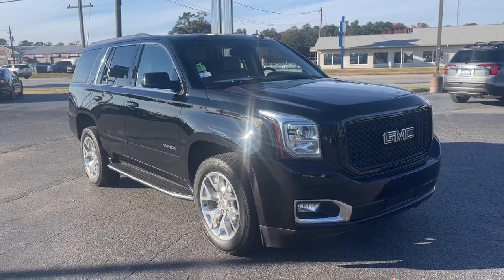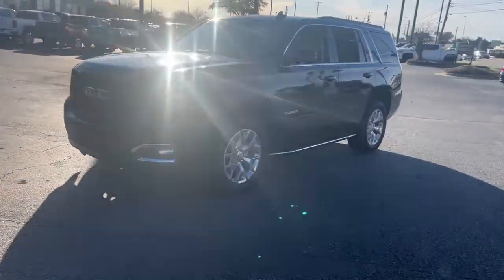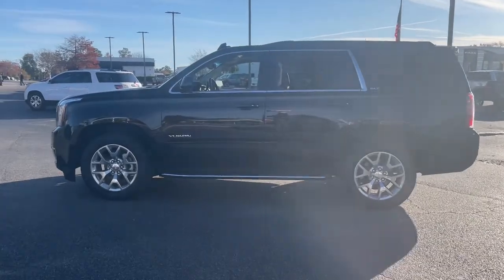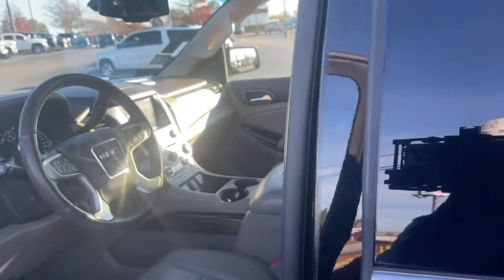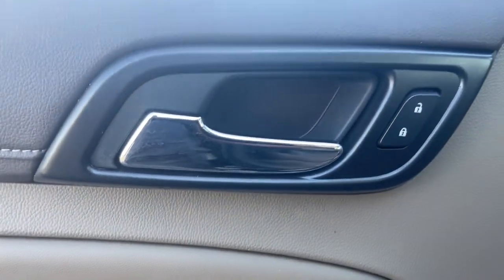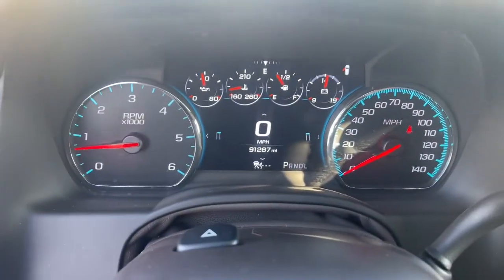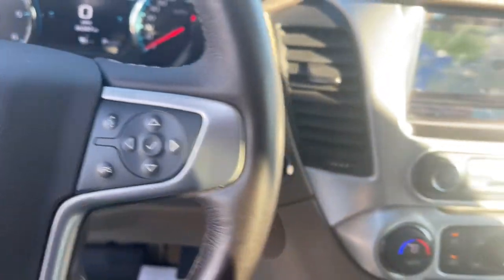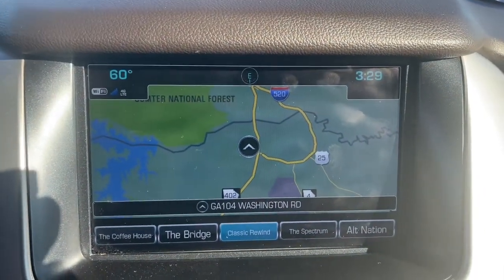2017 GMC Yukon Augusta GA, Aiken, SC, Grovetown GA, Evans GA, North Augusta SC TN5858A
Onyx Black Used 2017 GMC Yukon SLT available at Master Automotive. Servicing Augusta, Georgia and Aiken, South Carolina as well as the Grovetown GA, Evans GA, North Augusta SC area.

Master Automotive
3710 Washington Rd

This vehicle is at Master Buick GMC in Augusta, GA.brbrbrYukon SLT, 4D Sport Utility, EcoTec3 5.3L V8, 6-Speed Automatic Electronic with Overdrive, RWD, Onyx Black, Cocoa/Dune w/Premium Cloth Seat Trim, 17 Disc/Disc VAC Power Brakes, 20 x 9 Polished Aluminum Wheels, 3.42 Rear Axle Ratio, 4-Wheel Disc & 4-Wheel VAC Power Antilock Brakes, 4-Wheel Disc Brakes, 5 Auxiliary 12-volt Power Outlets, ABS brakes, Adaptive Cruise Control w/Front Automatic Braking, All-Weather Floor Liner Package (LPO), Automatic Collision Preparation, Black Assist Steps w/Chrome Strip, Bose Premium 9-Speaker System, Brake assist, CD Player, Dual front impact airbags, Dual front side impact airbags, Electronic Stability Control, Emergency communication system, Enhanced Driver Alert Package, Exterior Parking Camera Rear, Forward Collision Alert Sensor Indicator, Front anti-roll bar, Front wheel independent suspension, Hands Free Power Liftgate, HD Trailering Package, Heated & Ventilated Driver & Front Passenger Seats, Heated Leather-Wrapped Steering Wheel, Heated rear seats, Inside Rear-View Auto-Dimming Mirror, Integrated Trailer Brake Controller, Intellibeam Automatic High Beam On/Off Headlamps, Lane Keep Assist, Low Speed Forward Automatic Braking, Low tire pressure warning, Memory Package, Navigation System, Occupant sensing airbag, OnStar Basic Plan For 5 Years, OnStar w/4G LTE, Open Road Package, Overhead airbag, Passive Entry System, Power Liftgate, Power Release 2nd Row 60/40 Split-Folding Bench Seat, Power Tilt & Telescopic Steering Column, Power Tilt-Sliding Sunroof w/Express-Open/Close, Power-Adjustable Pedals For Accelerator & Brake, Preferred Equipment Group 4SA, Premium Smooth Ride Suspension Package, Push Button Keyless Start, Radio: AM/FM/SiriusXM w/Navigation, Rear Cross-Traffic Alert, Rear Seat Blu-Ray/DVD Entertainment System, Rear Seat DVD Entertainment System, Remote keyless entry, Side Blind Zone Alert w/Lane Change Alert, Speed-sensing steering, Standard Suspension Package, Traction control, Universal Home Remote, Wireless Charging. CARFAX One-Owner. Clean CARFAX.brbrOdometer is 3019 miles below market average! Don't pay too much for the vehicle you want...Come on down and take a look at this terrific 2017 GMC Yukon. $398 Dealer Fee. - Master Buick GMC -  After We Sell, We Serve Since 1937. Located in beautiful Augusta,GA. Friendly Staff, Savings, Selection, and Effortless Sales Process. Awards:br  * 2017 KBB.com Brand Image Awards